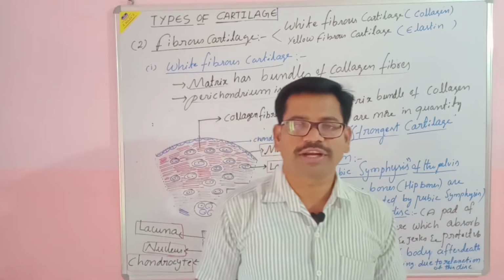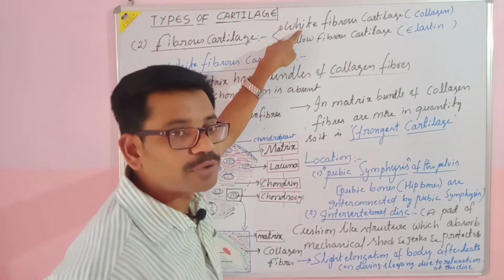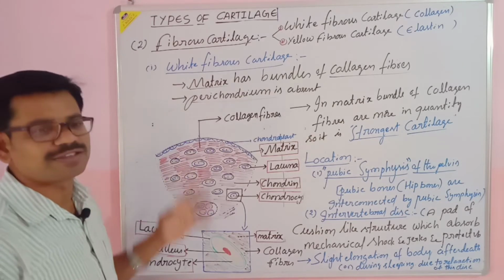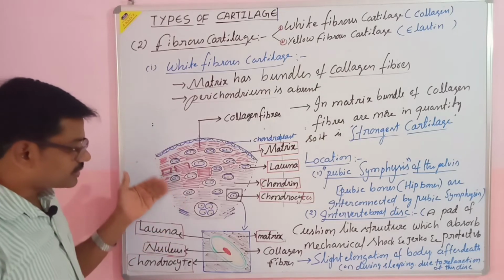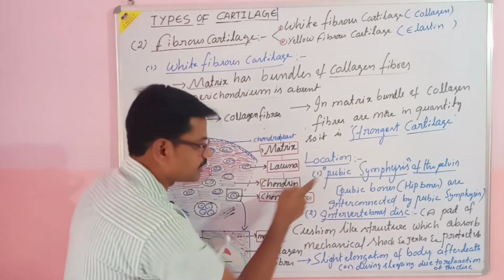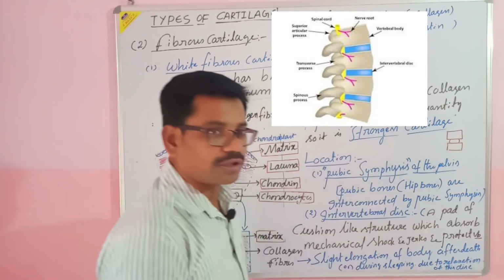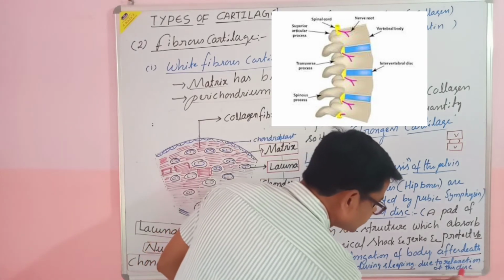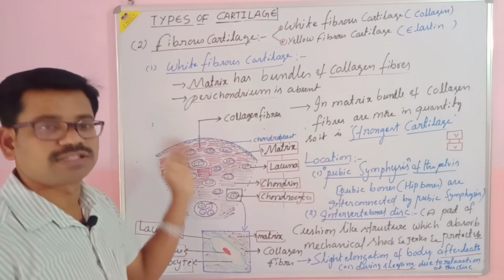TYPES OF FIBROUS CARTILAGE, WHITE FIBROUS CARTILAGE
white fibrous cartilage